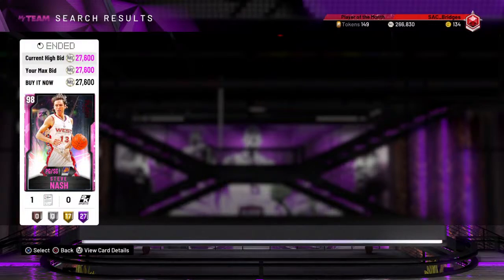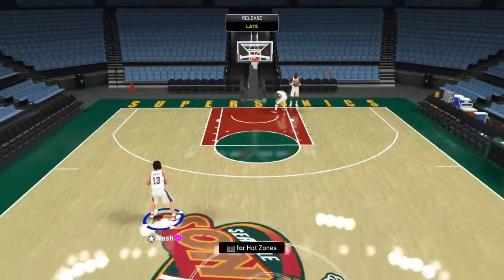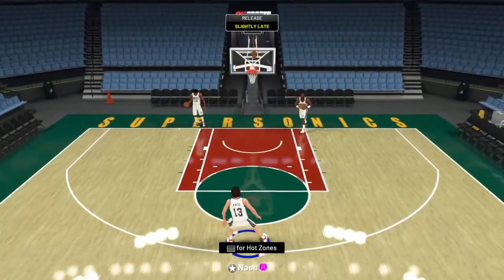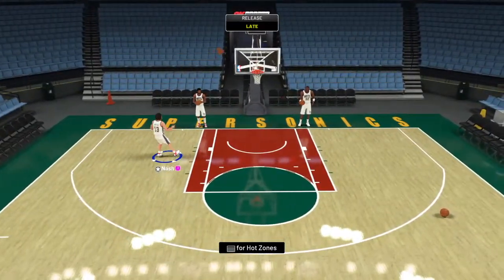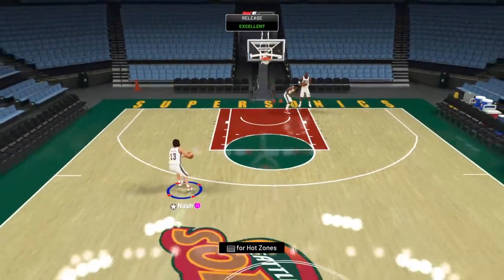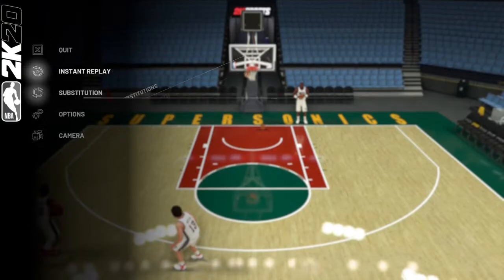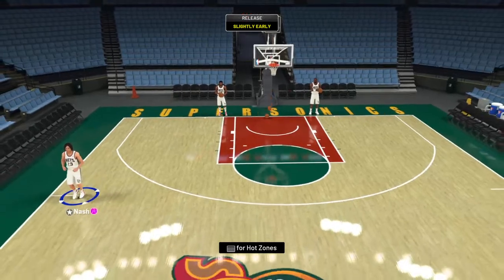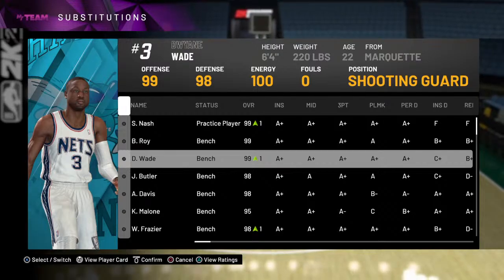NBa2k20 MyTeam ALL STAR FLASH Pink Diamond Steve Nash FULL Breakdown!